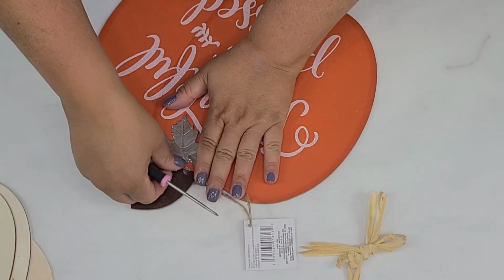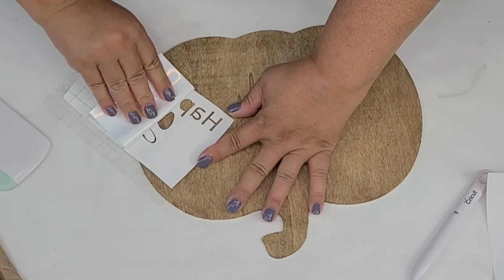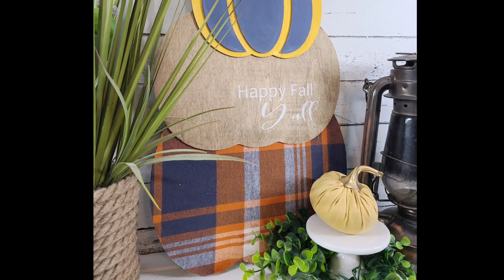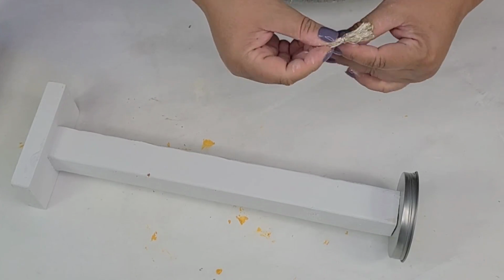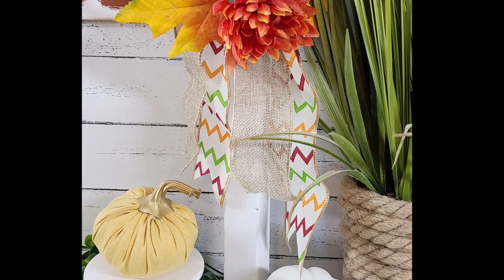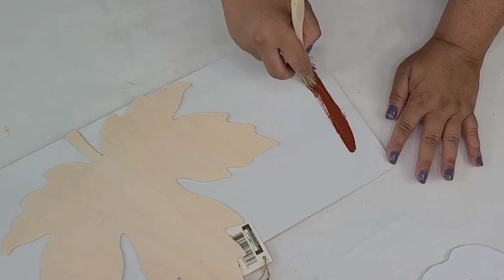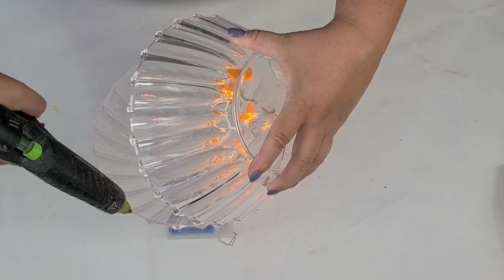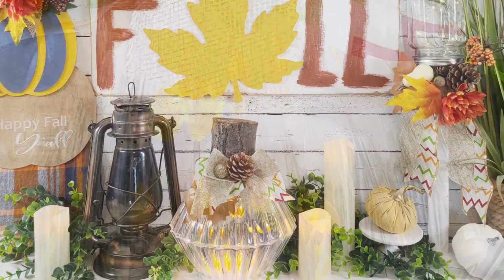🌿 Dollar Tree High End $1 Fall Decor Hacks | Dollar Tree Fall Decorations 2021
On this video I create four Dollar Tree High End Decor. I show you ways to use $1 items and turn them into beautiful Fall Decor. Fall Decor Hacks that are easy and affordable.  Dollar Tree Fall Decorations 2021

Welcome! This channel is fully dedicated to DIY Home Decor, Thrift Store Flips and Furniture Makeovers.